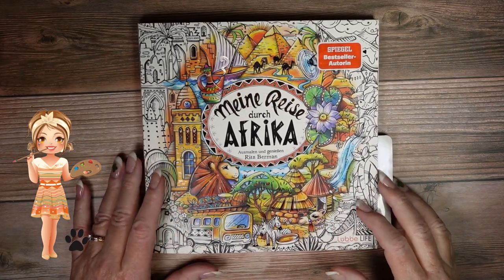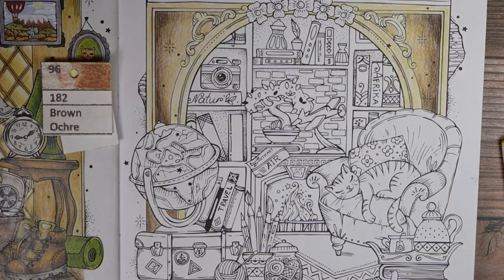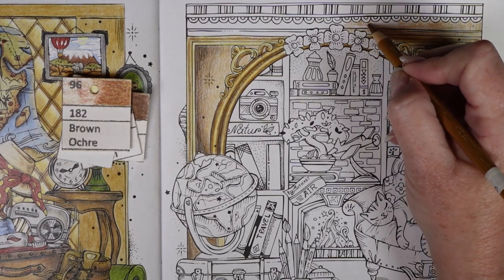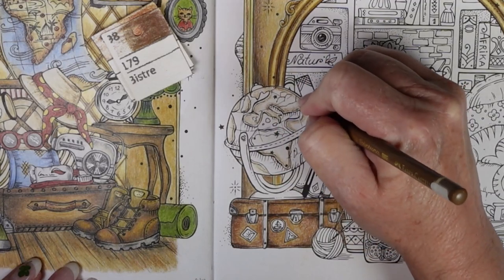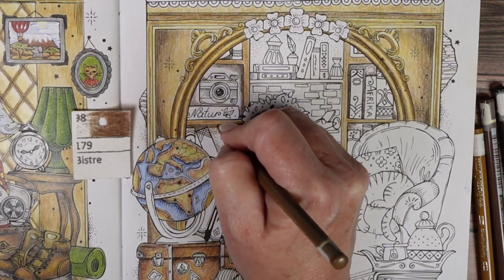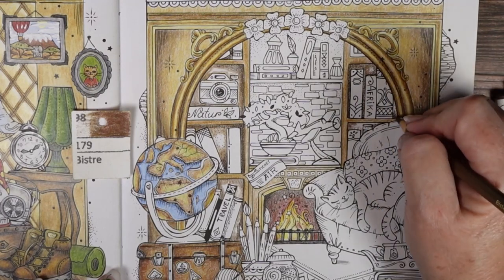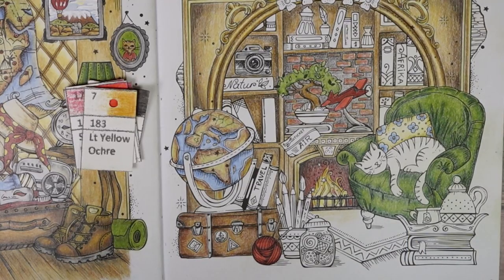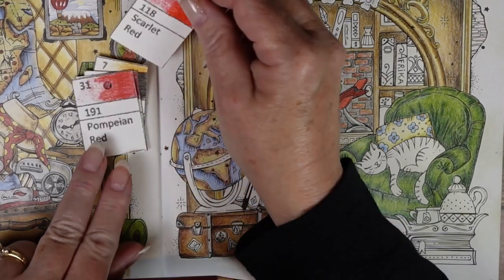Meine Reise durch Afrika color along -Page 11- Cozy Office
Color along with me in Meine Reise durch Afrika. In page 11 we will color the cozy office scene with Polychromos colored pencils and Posca Paint Pen.

Polychromos colored pencils

Drop me a line, I would love to hear from you:
Jazzydoodledesigns
205 Ken Pratt Blvd. Ste 120 PMB 61